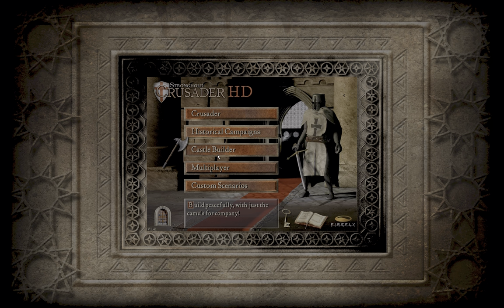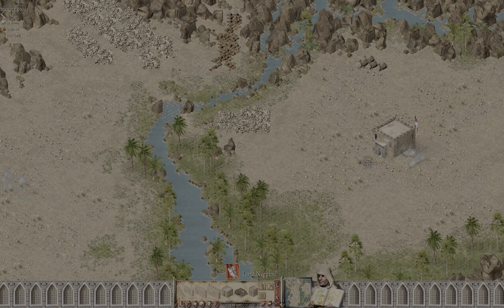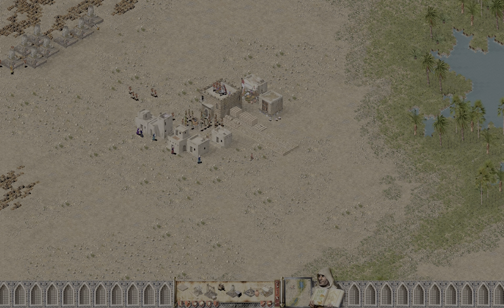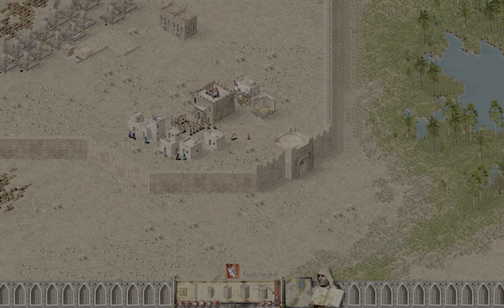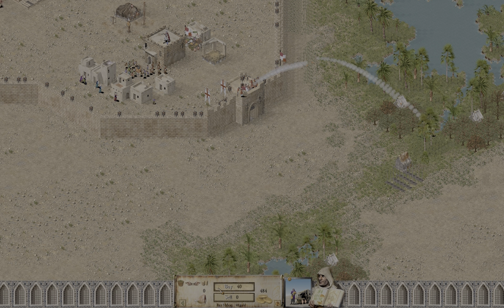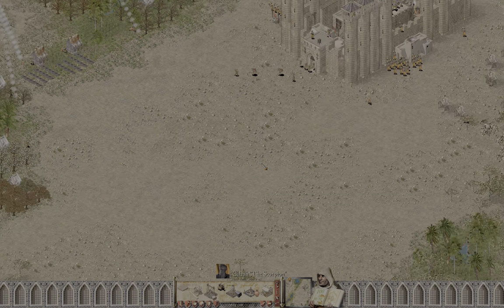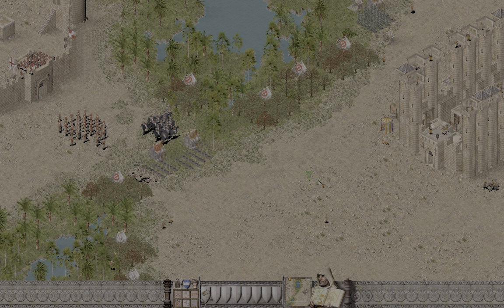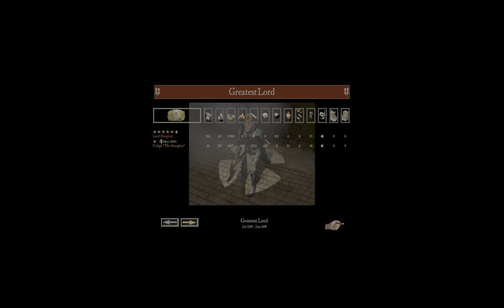Stronghold Crusader HD (Arrival and Setting Out)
Dive with me back in time as we explore the captivating world of Stronghold Crusader HD, one of the best medieval strategy games ever made! Join me for this epic journey as I relive my childhood memories while unleashing cunning tactics and building powerful kingdoms. In this exciting Let’s Play Stronghold Crusader HD, I'll show you some insider tips to elevate your gameplay! Whether you're a seasoned veteran or a newcomer, grab a seat, relax, and enjoy the captivating struggles and triumphs of medieval warfare. Don't miss out - it's going to be an adventure of a lifetime! StrongholdCrusader LetsPlay MedievalGames, Dive into nostalgia with me as we explore the legendary Stronghold Crusader HD! This medieval strategy masterpiece has captured the hearts of gamers for years, and now it's time for us to relive those epic moments together! Join me in this engaging let's play Stronghold Crusader HD, where I’ll unveil valuable tips and tricks to conquer your enemies and build your empire! So sit back, relax, and immerse yourself in one of the best medieval strategy games ever made! StrongholdCrusader GamingNostalgia, Dive with me back in time and relive the magic of childhood! In this let's play Stronghold Crusader HD, we're stepping into the castles and battlefield of one of the best medieval strategy games ever made! Join me as I guide you through epic strategy and gameplay tips that will help you dominate your enemies and rebuild your kingdom! So, sit back, relax, and enjoy the nostalgia as I share secrets and epic moments from our courageous quests! Let's conquer the Crusades together!StrongholdCrusader LetsPlay, Dive with me back in time to revisit the ultimate childhood classic! In today's video, we're plunging into **Let's Play Stronghold Crusader HD, one of the best medieval strategy games ever made! Join me as we strategize, build fortresses, and expand our kingdoms like the true lords of old. Whether you’re a seasoned noble or new to the lands, I’ll be sharing awesome tips and tricks that will enhance your gameplay! Sit, relax, and enjoy this epic journey through nostalgia. StrongholdCrusader LetsPlay GamingNostalgia, Dive with me back in time as we revisit one of the best medieval strategy games ever made: Stronghold Crusader HD! Join me as we embark on an epic journey filled with castles, sieges, and tactical gameplay that defined my childhood. In this let's play Stronghold Crusader HD video, I'll share valuable tips and tricks to help you conquer your enemies and build your empire. So sit back, relax, and enjoy this nostalgic adventure – you won’t want to miss these classic moments. Let's Play Amazing Stronghold Crusader HD: Conquer the Kingdom! Dive into the epic world of strategy gaming with our latest Let's Play amazing Stronghold Crusader HD video! Experience one of the best strategy medieval games ever as we build fortresses, wage wars, and outsmart opponents. Watch as we craft our unique stronghold, manage resources, and lead our troops to glorious victory in historical battles that will take you back through time! Join us for an epic **Let’s Play amazing Stronghold Crusader HD** adventure as we dive into one of the best strategy medieval games ever! In this thrilling episode, you'll witness our tactical genius on the battlefield, building fierce castles, managing resources, and battling against cunning AI opponents. Experience the rich history and challenging gameplay that has captivated players for years. Whether you’re a seasoned lord or new to this fantastic realm, there’s something for everyone! Let’s conquer this crusade together!

NarghulGaming
Best Strategy Games ever made
Best medieval games
NarghulYT
Stronghold Crusader HD
Stronghold Crusader Extreme